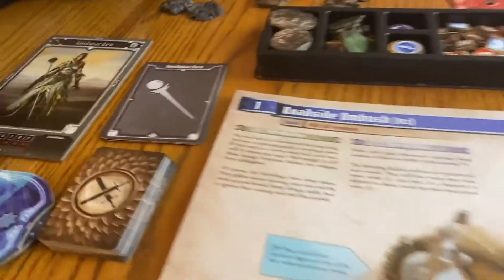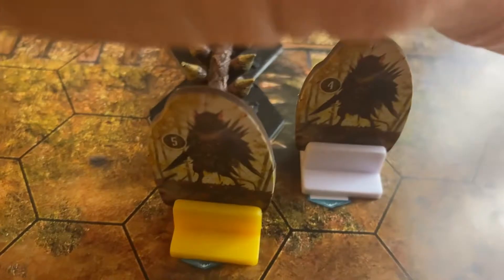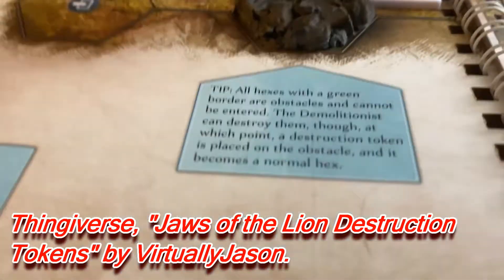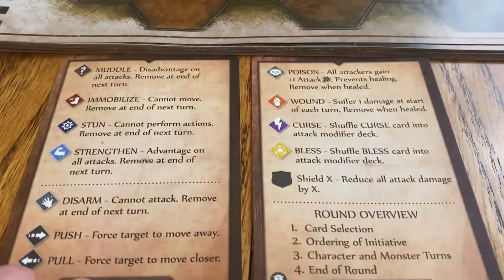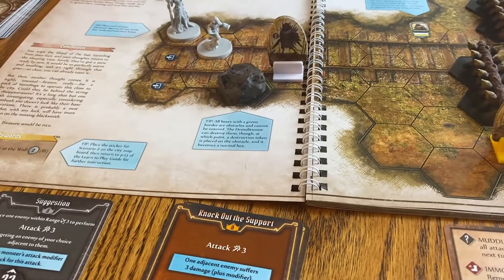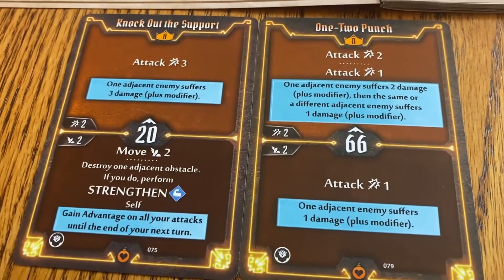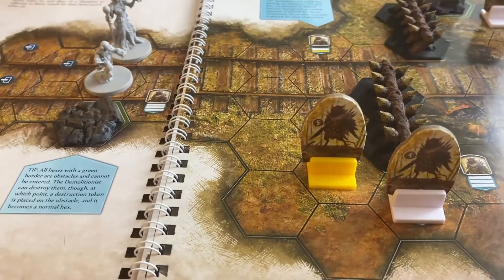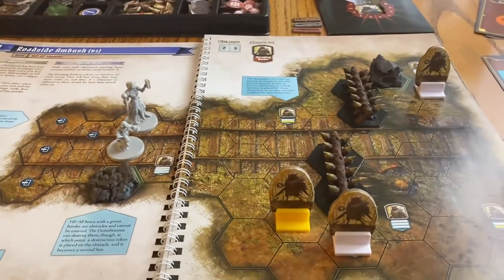Gnarlo Plays Gloomhaven JotL #2: Some Bling And Round One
A little bit of explanation for how the character turns and cards work, I show off a little bling made for the game, and then it's into the first round of combat!